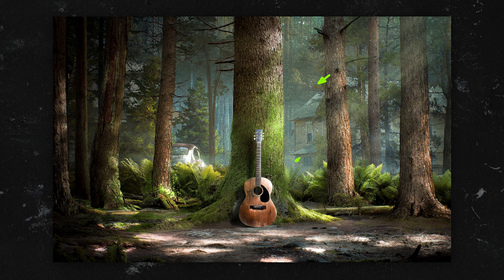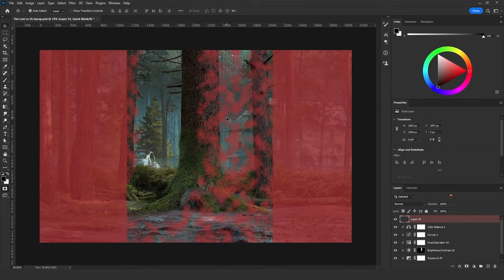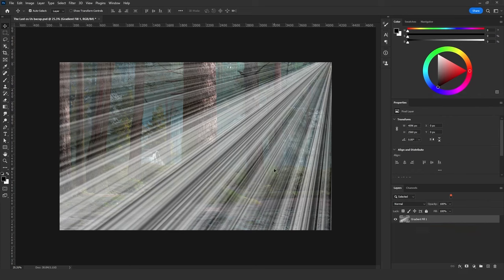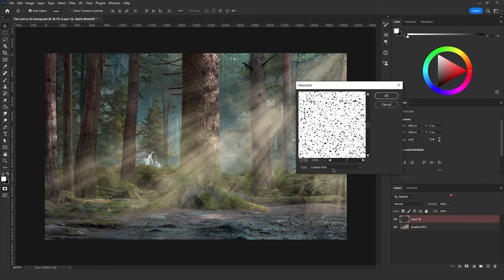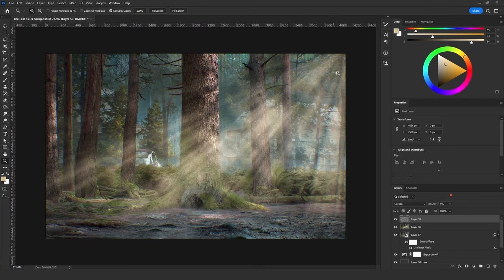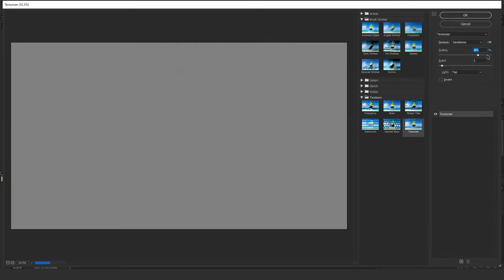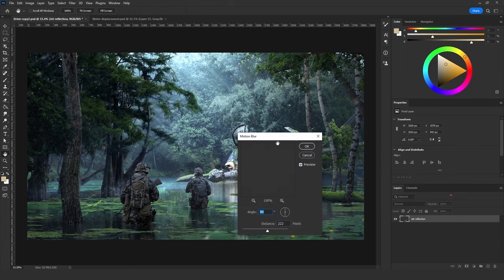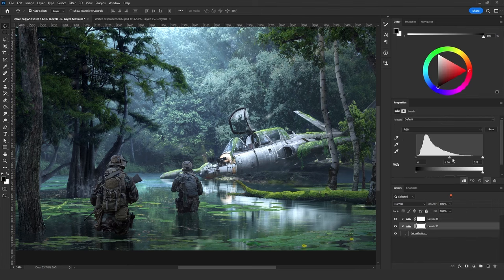3 Matte Painting HACKS for Creating REALISTIC Artwork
Redouane Naouri has 3 clever Photoshop tips, with even more on the way! Will you be giving these matte painting effects a try?

00:00 Intro
00:19 Tip 1: Spot Light Effects
03:56 Tip 2: Sun Ray Effects
10:07 Tip 3: Realistic Water Reflection